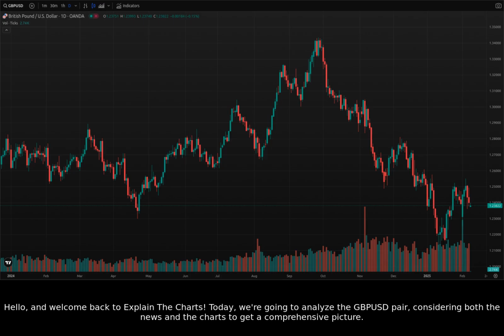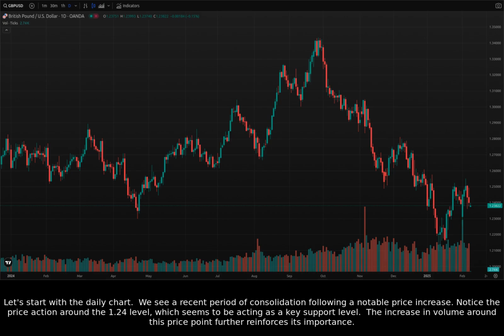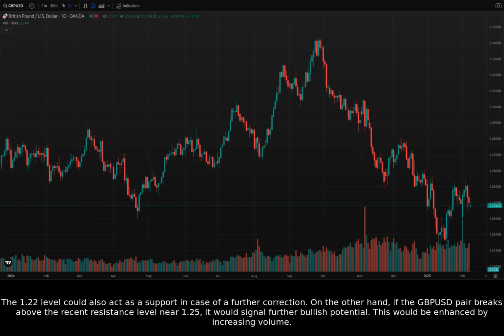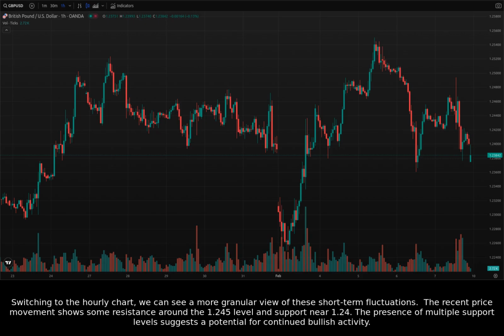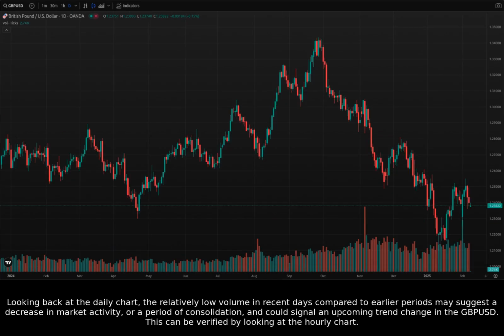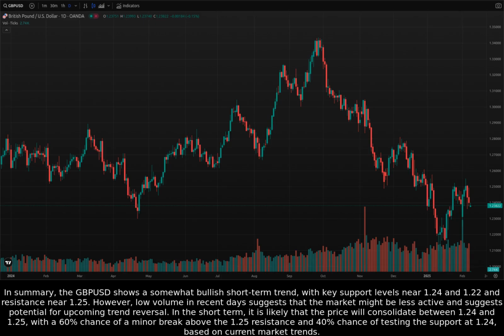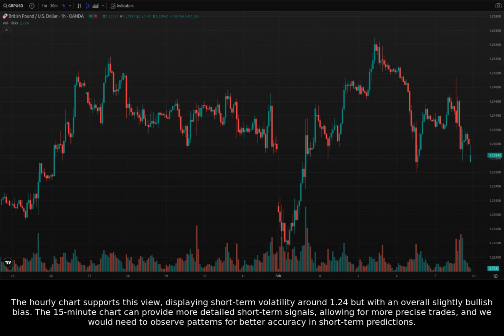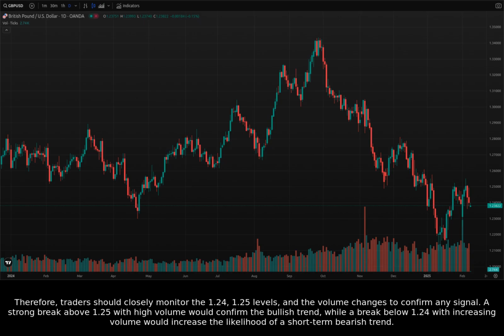GBPUSD: News & Chart Analysis - February 09, 2025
Welcome back to Explain The Charts! Today, February 9th, 2025, we're diving deep into the GBPUSD market. We'll analyze recent news and events impacting the pound and the dollar, examining their influence on the currency pair's price action. Get ready for an in-depth look at the daily, hourly, and 15-minute charts, revealing trends, reversals, support and resistance levels, and key price points to watch.  Let's figure out if we should be bullish or bearish on GBPUSD, both short-term and long-term!